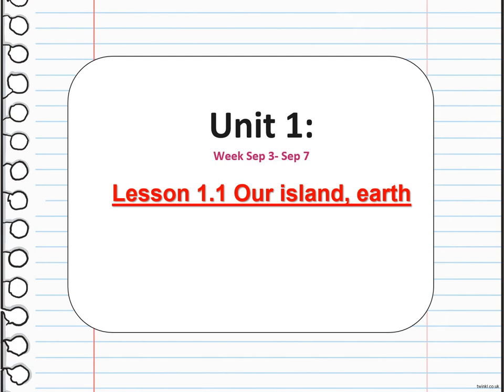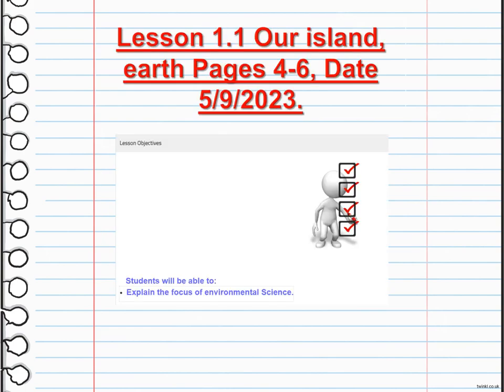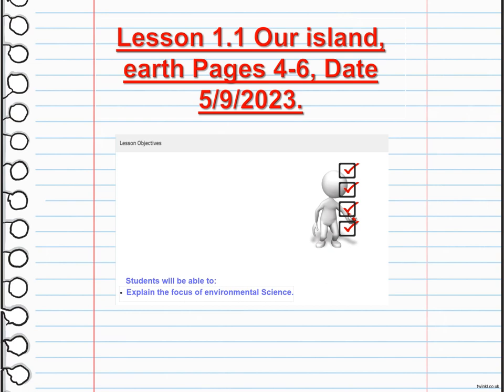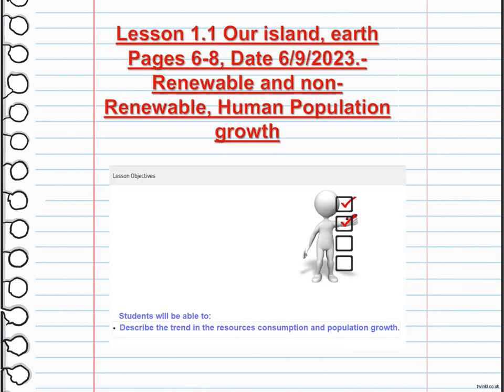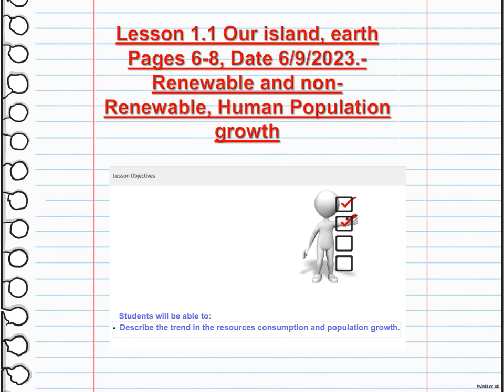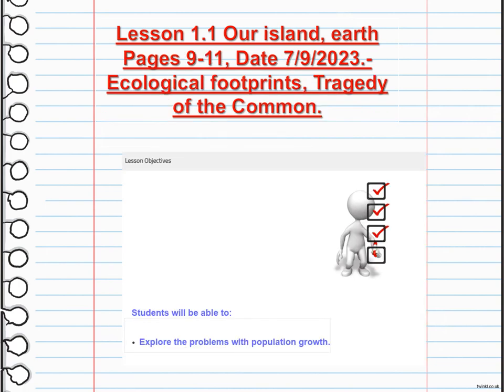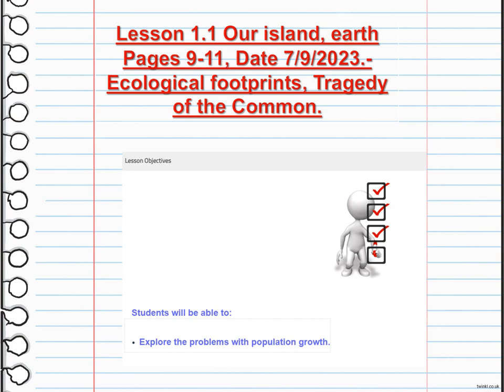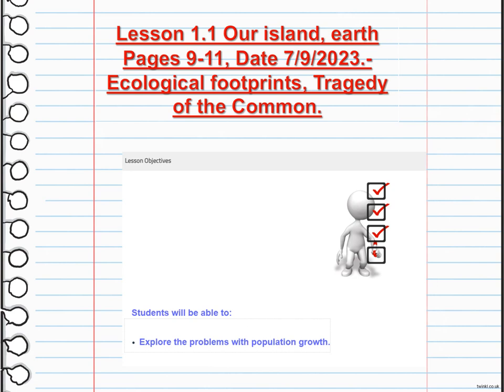Environmental Science Week 1 -Sep 3-Sep 7 Grade 11+12 Lesson 1.1 Our island, Earth-Kathrene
This Video talks about:

Our island Earth

Population growth, renewable and nonrenewable resources, ecological footprint, and tragedy of the common.